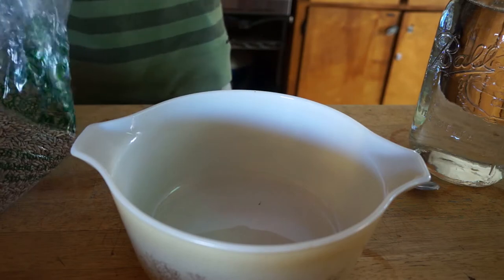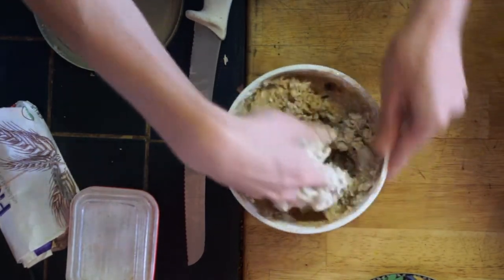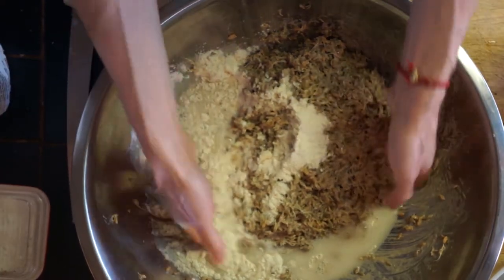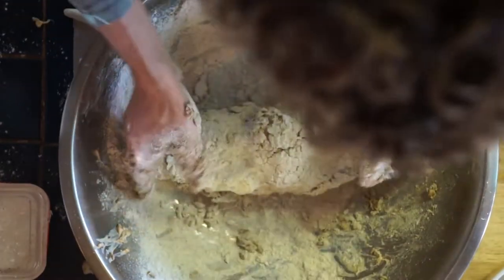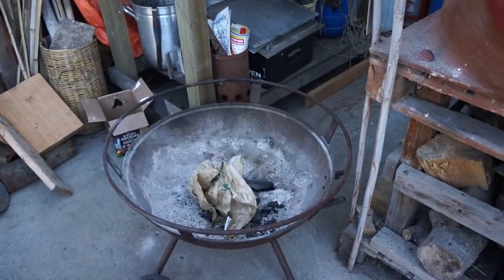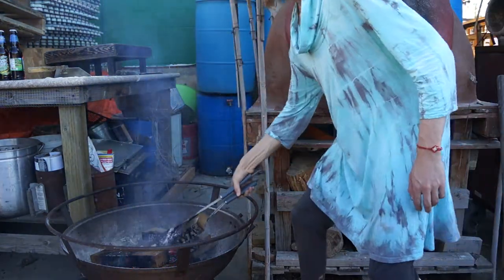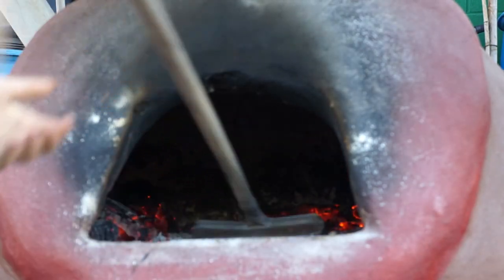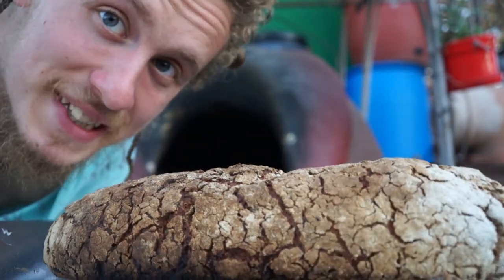On the Baking of Bread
In which Maximus bakes a traditional Bread and Puppet sour dough ryebread in a wood fired oven. Also, sour dough philosophy.